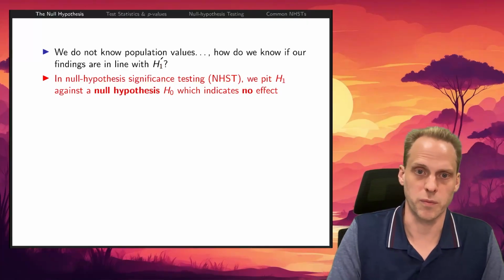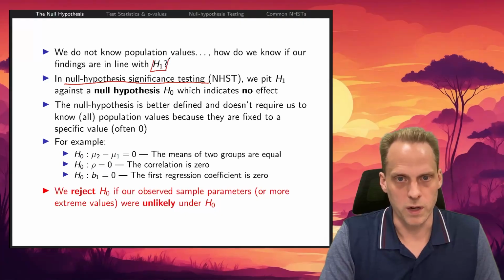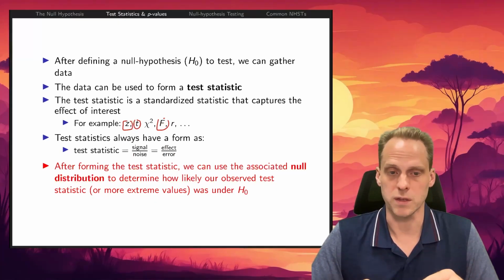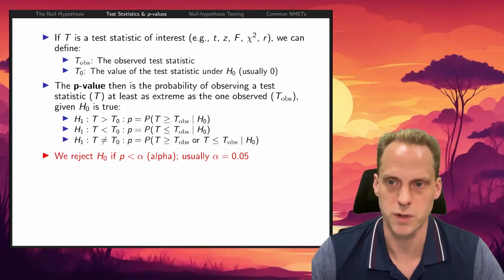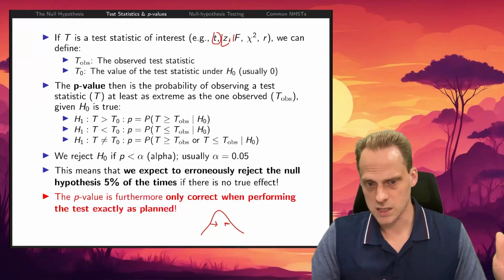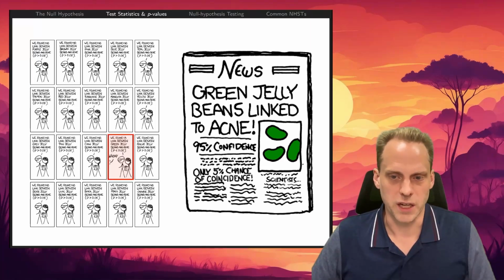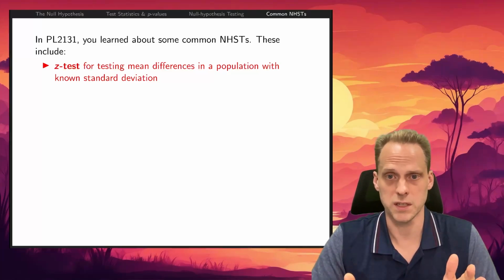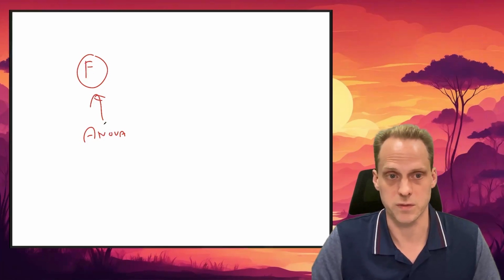Null-Hypothesis Significance Testing (NHST) — PL2132 Lecture 3B (Part 2)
Part 2 of 3 in Lecture 3-B (Sampling → NHST → Effect sizes & power).

The logic of NHST: null and alternative hypotheses, the p-value and what it does (and does not) mean, Type I and Type II errors, and the conventional α = .05 threshold. Covers one- vs. two-tailed tests.